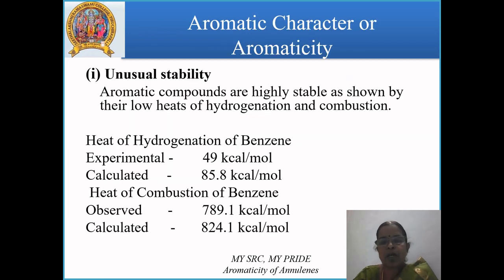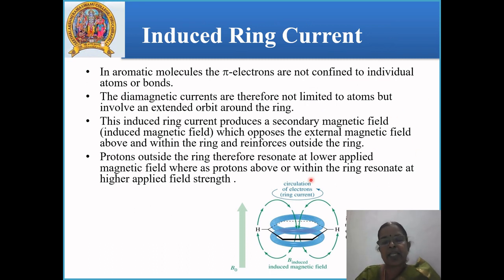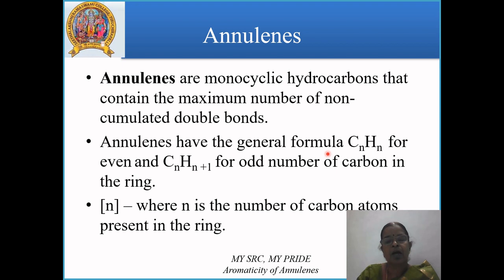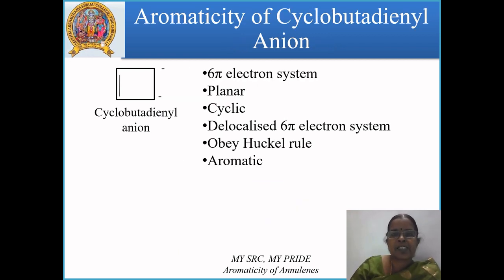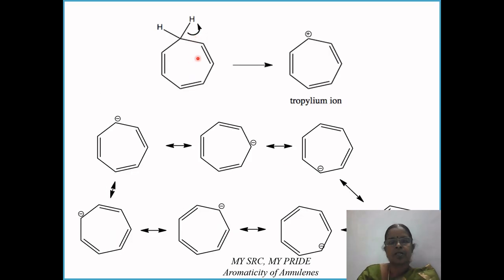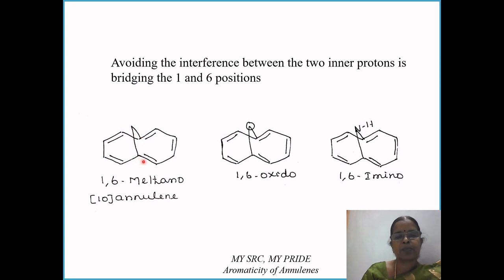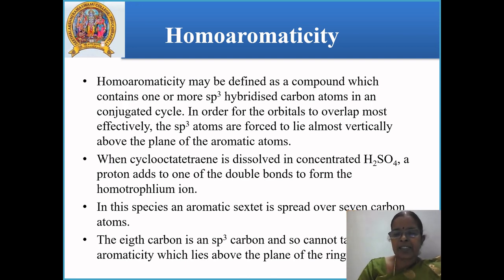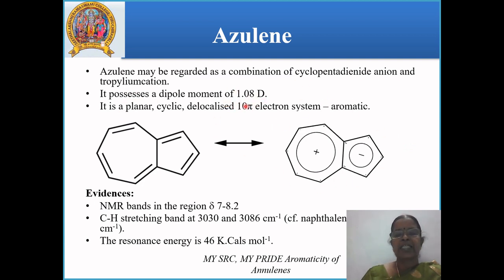AROMATICITY - Dr.T.Vimala – Dept. of Chemistry